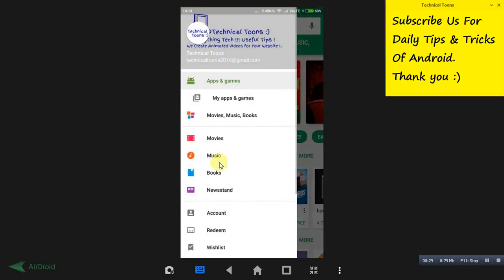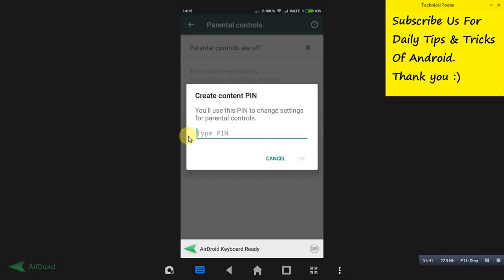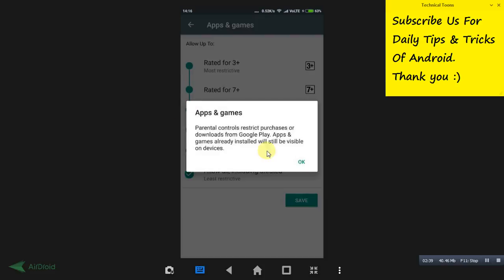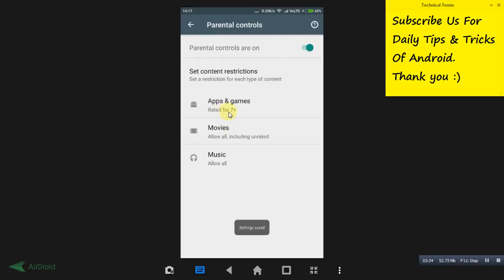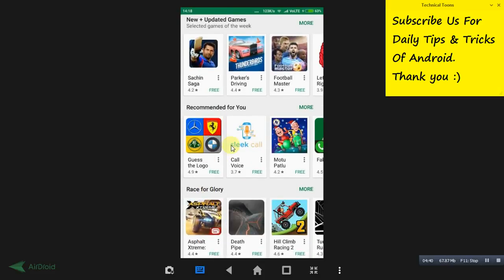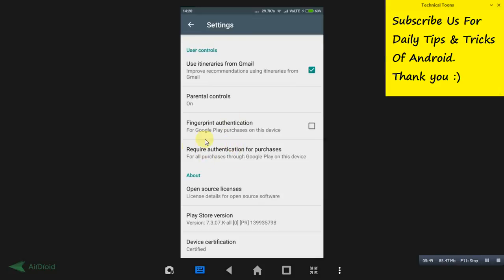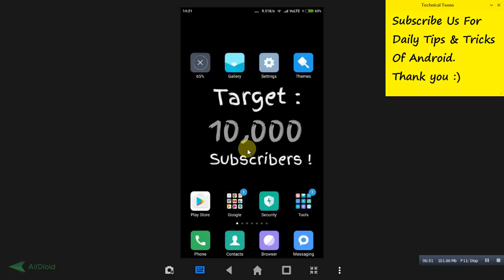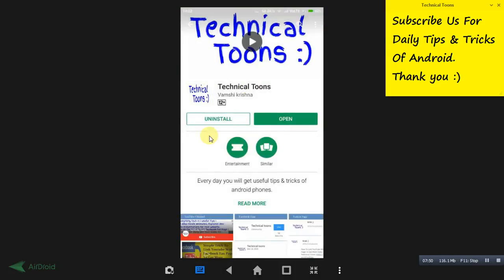Google safe search | Parental control app | Parental control YouTube | YouTube restricted mode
How To Turn On Parental Controls In Android Mobile | Make This Change Before Giving Mobile To Kids !. Hello friends !. Now you can turn on parental controls in your android mobile to avoid misleading content to be displayed on your mobile while your kids are using it. Check this video for information, it really helps.